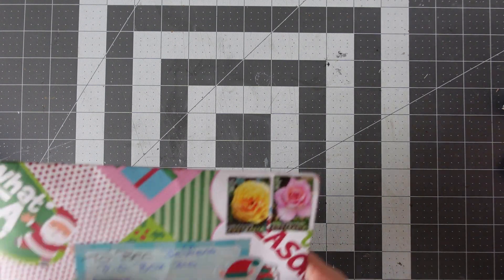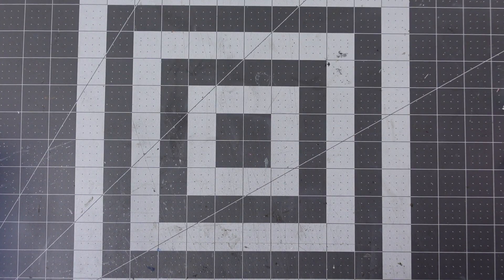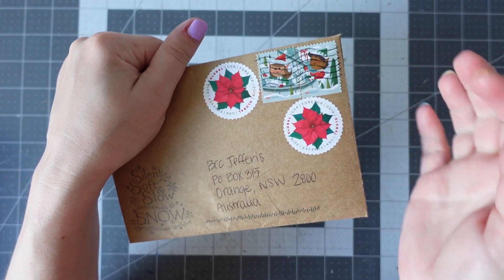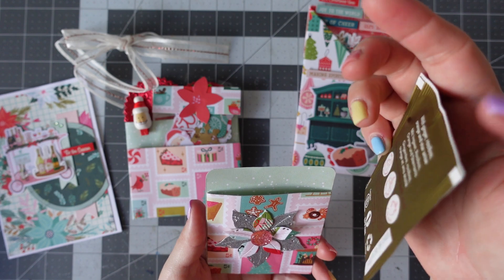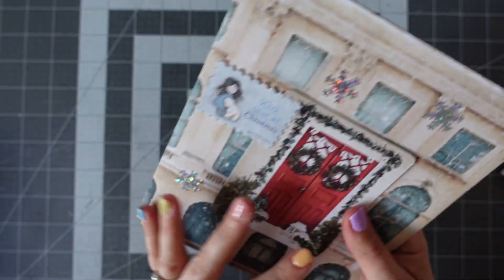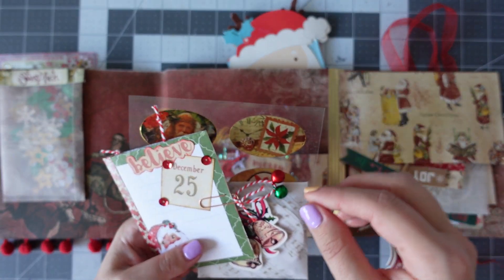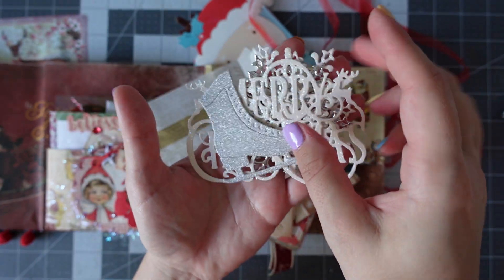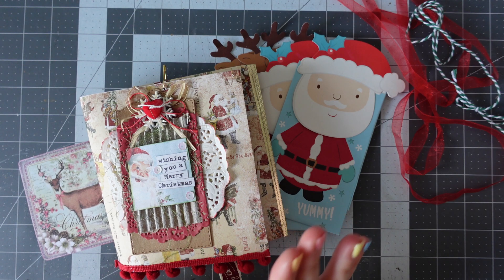December Incoming Happy Mail & Card Exchange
Wonderful mail from Stella, Paula, Arumi, Patti, Jodi, Katie, and Julie-ann.  Thank you so much ladies!